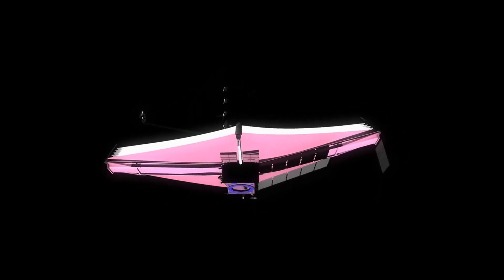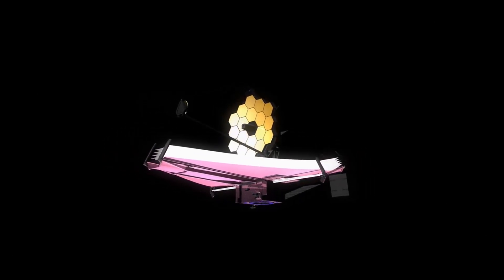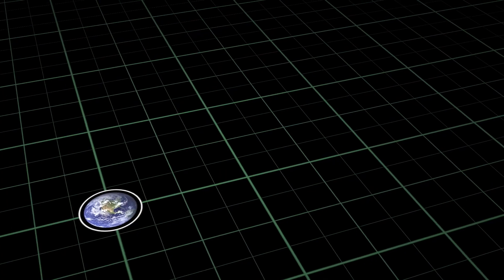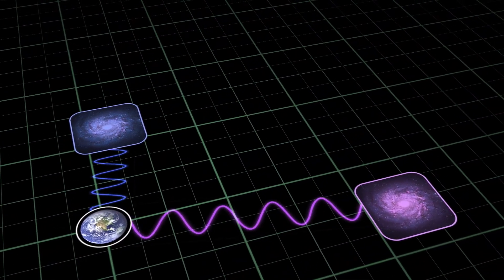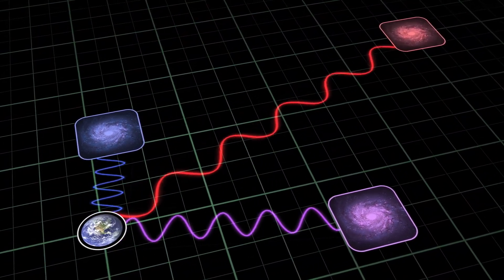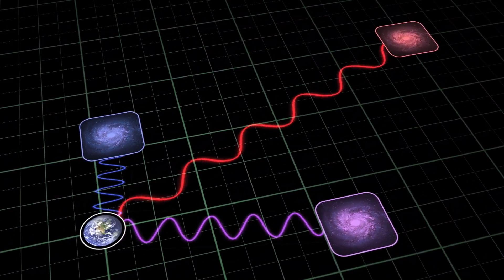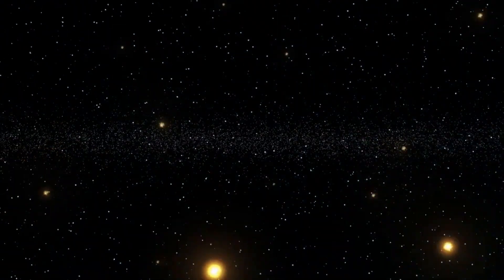JAMES WEBB finds MASSIVE GALAXIES that should not exist...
Astronomers are astounded by the images captured by the James Webb Space Telescope of massive galaxies that formed shortly after the Big Bang. These galaxies appear to challenge the galactic evolutionary models of how galaxies formed in the early universe. But what are galactic evolutionary models? How did the Big Bang impact the formation of these early galaxies? And What evidence did astronomers find that contradicts these galactic evolutionary models?